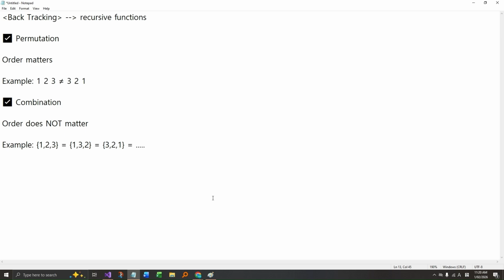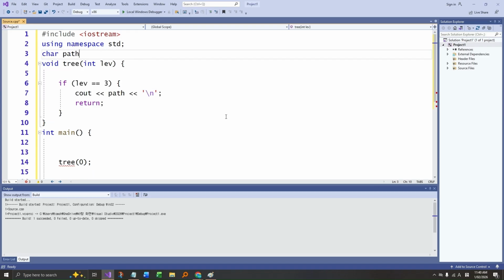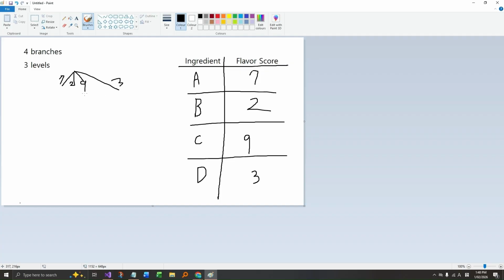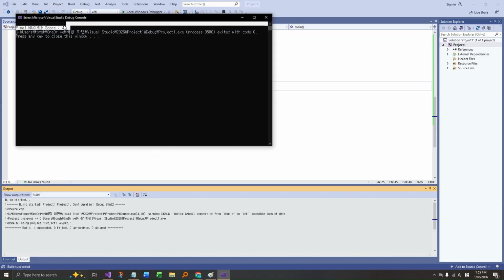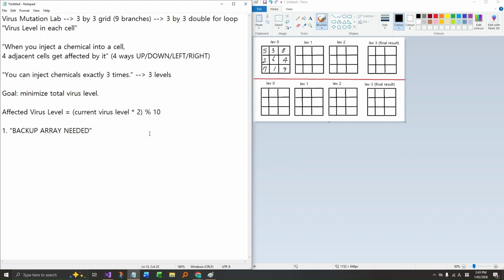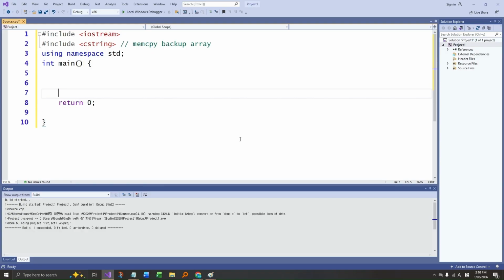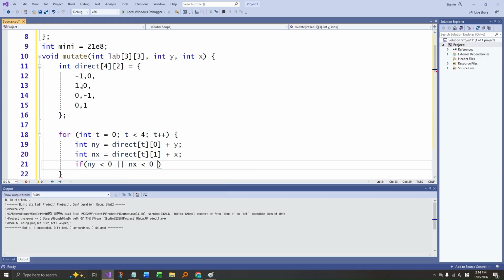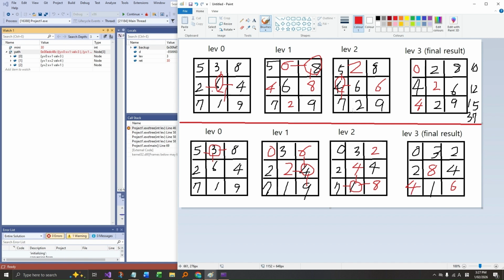My Algorithm Diary — BackTracking